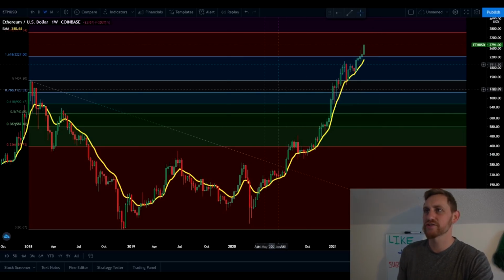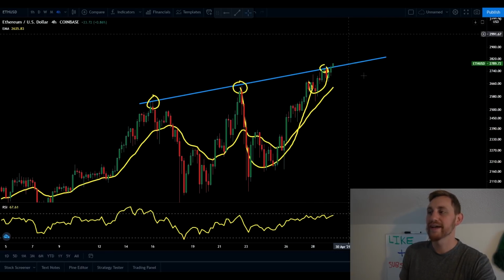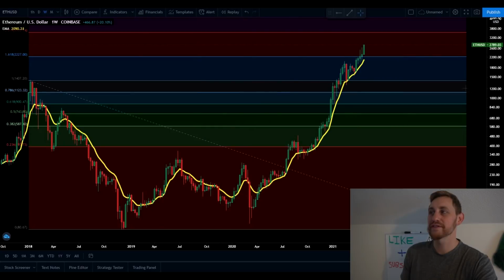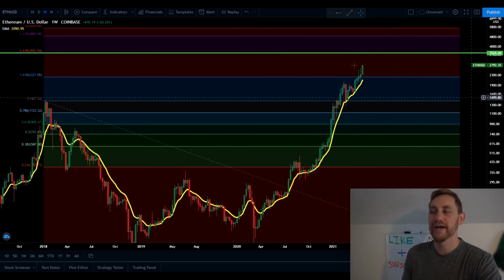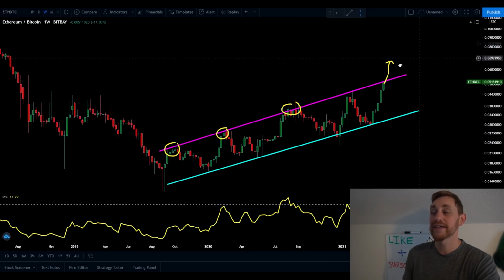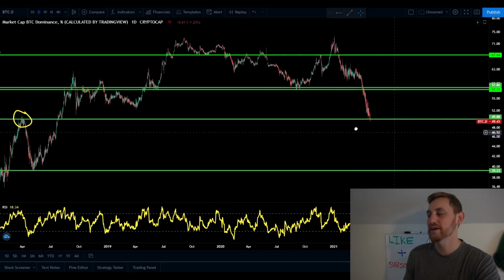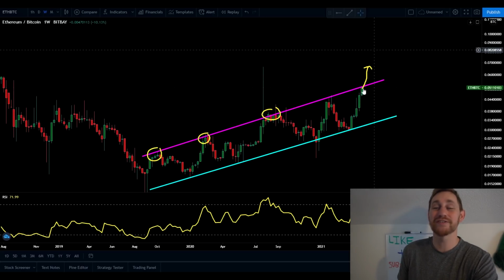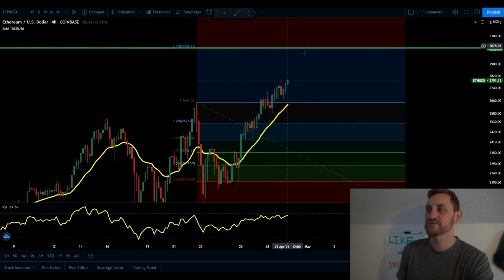ETHEREUM READY TO GO ON A MEGA RUN OR COOL OFF! (Next ETH Price Targets)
Today, we are going to talk about Ethereum. We are going to take a look at the next Ethereum potential price targets and do some Ethereum technical analysis.

🔴Full Disclaimer:  This video and its contents are for informational purposes only and do not constitute an offer to sell or trade, a solicitation to buy, or recommendation for any security, cryptocurrency, or related product, nor does it constitute an offer to provide investment advice or other related services by Jordan Camirand. This is simply my opinion on cryptocurrency and other assets.